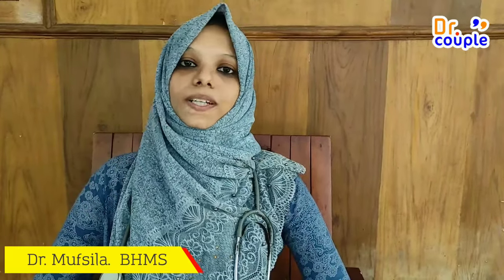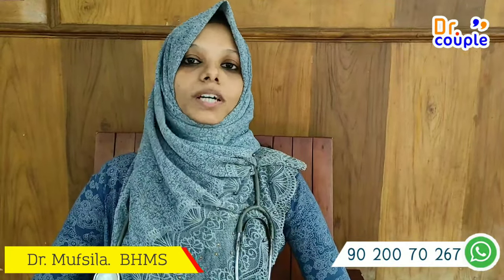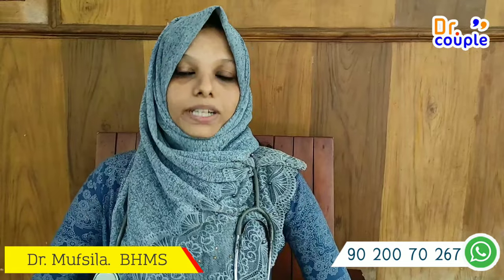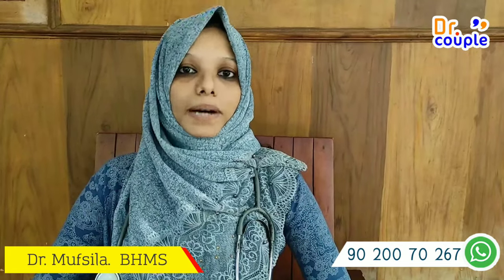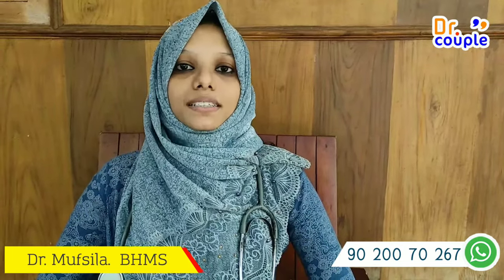PCOD മാറാൻ ഒറ്റമൂലി | PCOS malayalam treatment | Symptoms . Dr Mufsila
A very effective home remedy for PCOD or PCOS. Cinnamon is found very effective in this. Listen to Dr. Mufsila KK about it.

PCOD ഉള്ളവർ നിർബന്ധമായും അറിയേണ്ട വീട്ടുമരുന്ന്  ഡോ . മുഫ്‌സില  വിശദീകരിക്കുന്നു